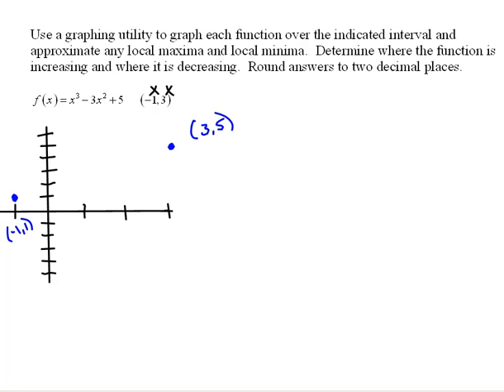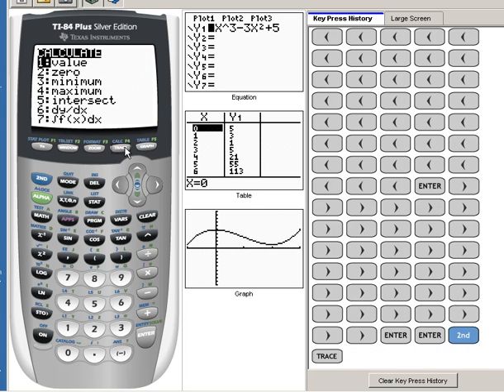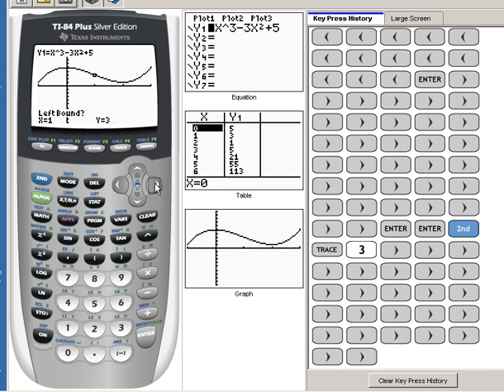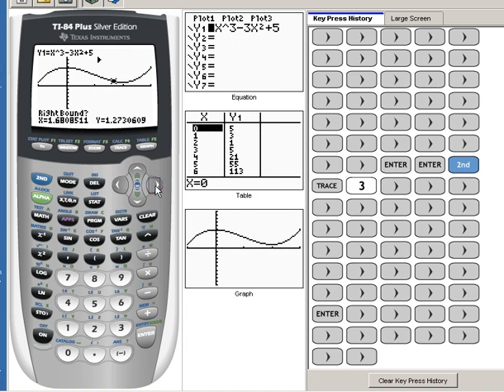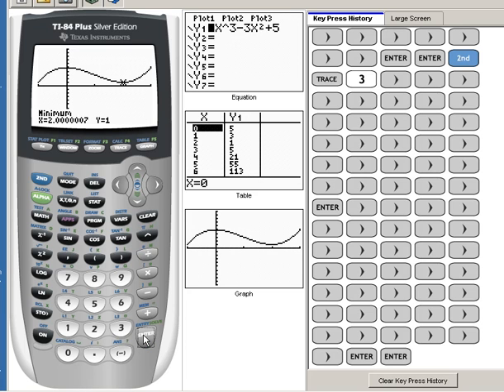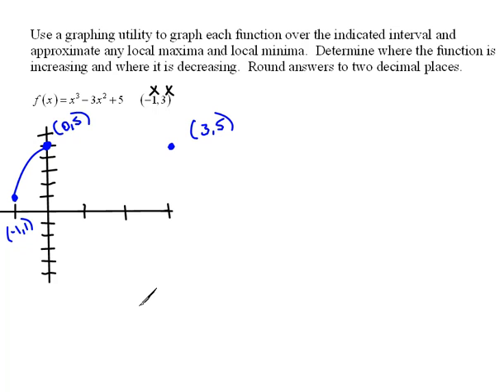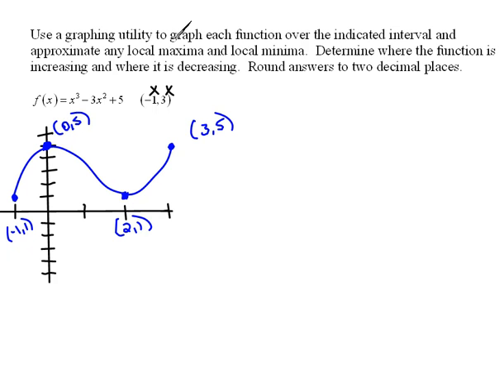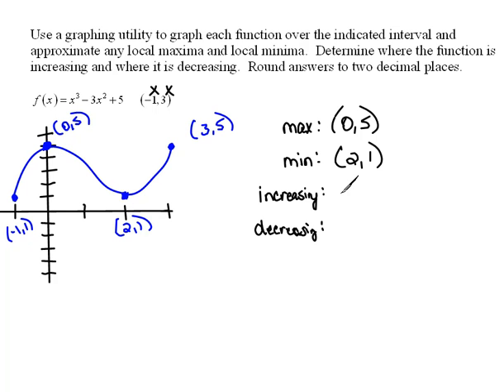Graphing Max and Min Part 2 3.3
How to find maximum and minimum on your graphing calculator.